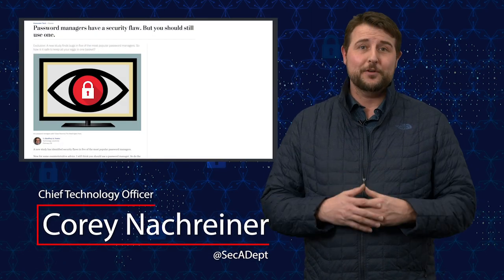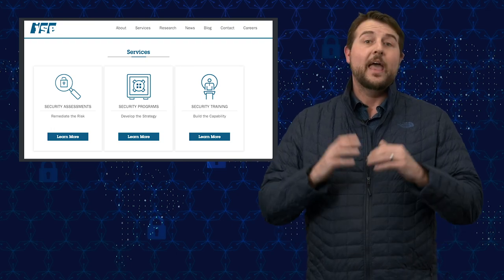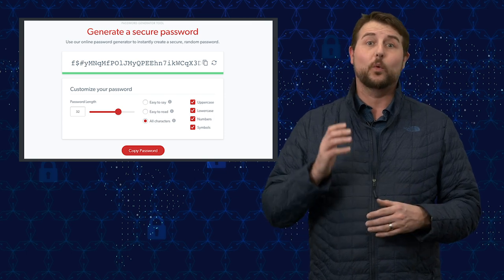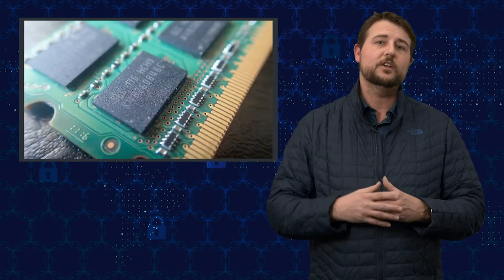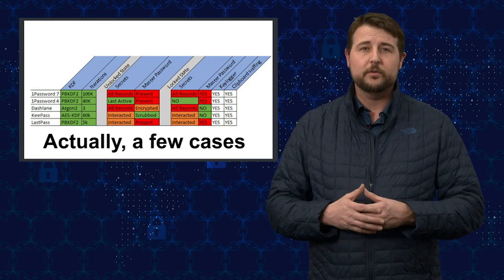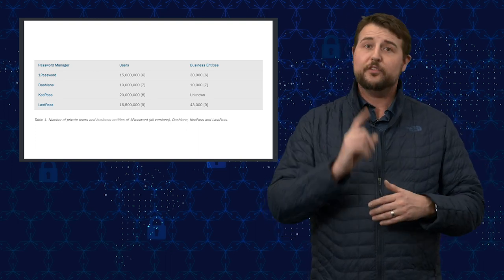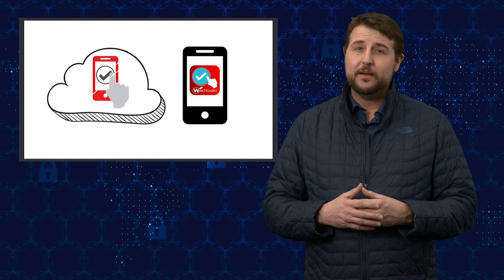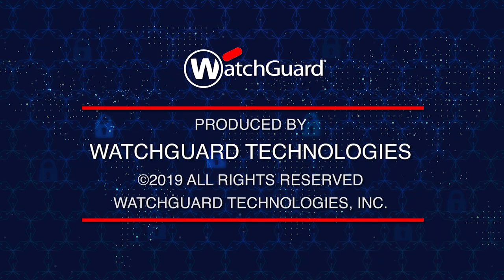Password Manager Vulnerabilities - Security Byte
On Tuesday, a Washington Post article disclosed new password manager research from the Independant Security Evaluators (ISE), who found many vulnerabilities in a number of the most popular password managers. In a nutshell, local attackers could exploit these flaws to unveil some of your clear text passwords, and in the worst case, even the clear text master password. That said, the attacker needs to already have access to your computer to exploit these flaws. Watch today’s Byte to learn a bit more about these password manager flaws, and why I don’t want them to discourage you from using password managers.